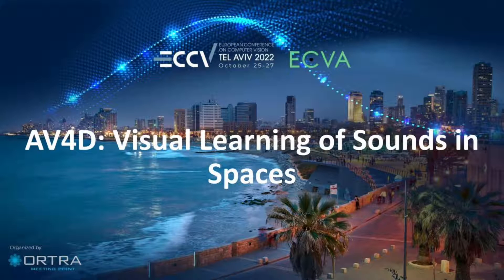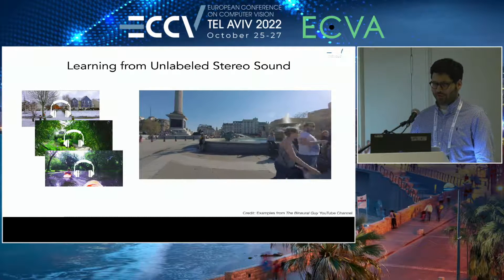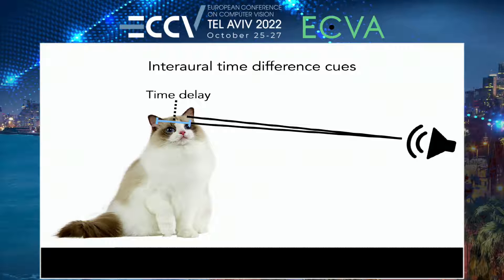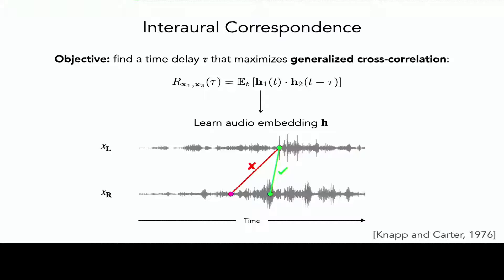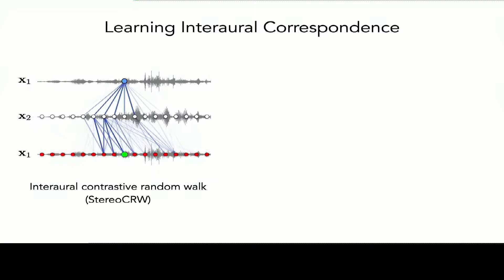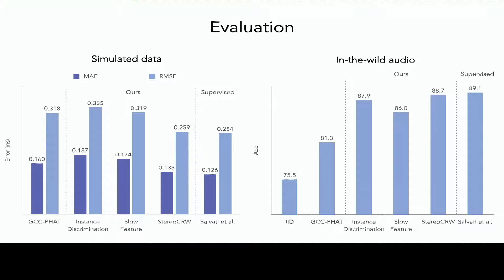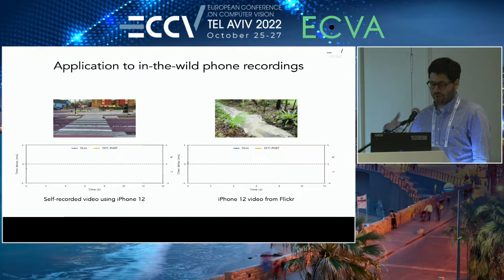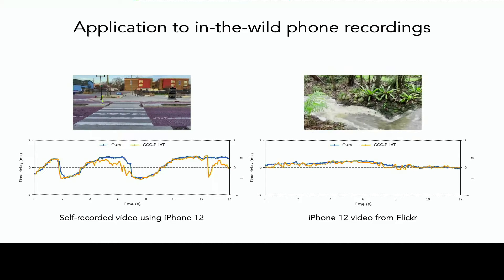AV4D Workshop ECCV 2022 Paper Presentation by Dr. Andrew Owens